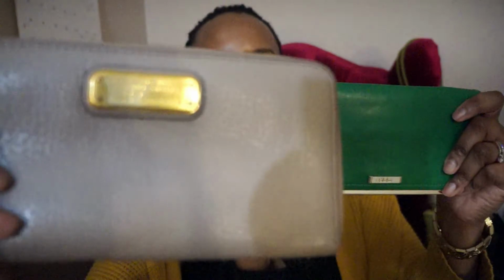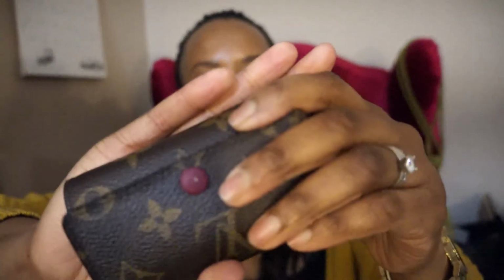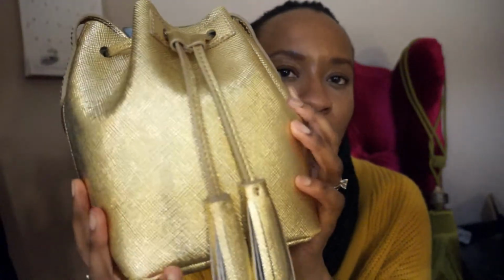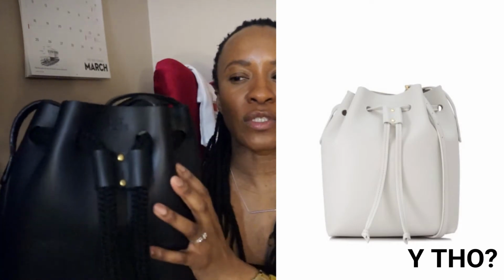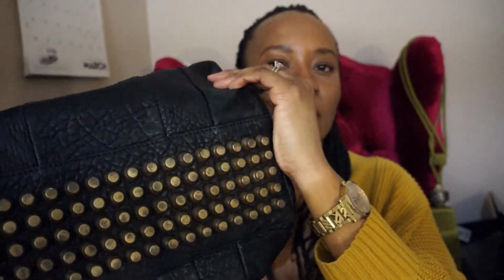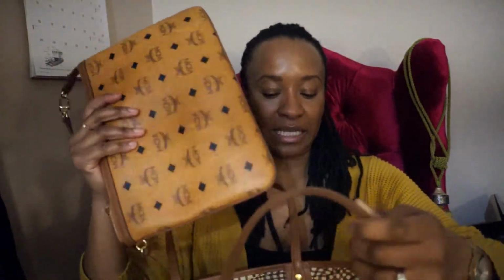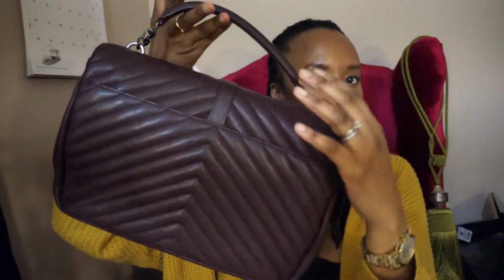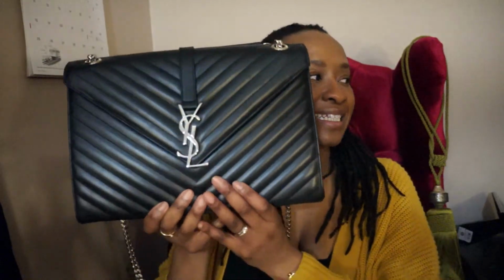Forever Pieces In My Collection Tag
Talking about pieces I'd be hard-pressed to part with.  Tag created by Minks4All. Tagged by the fabulous Chicprofessor (sorry Jessica!) and DreLux TV (hi Deborah!) **OPEN ME!**
KEEP UP WITH TSS
IN THIS VIDEO
Marc by Marc Jacobs wallet: old
Cole Haan wallet: old
J Crew bucket: old
Diesel Ring bag: old